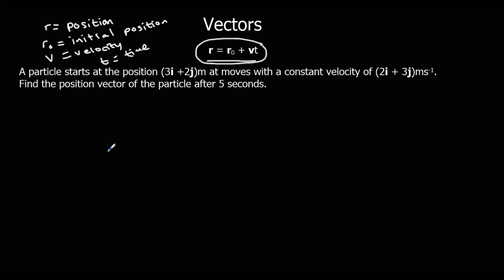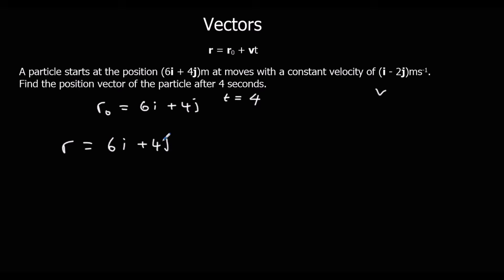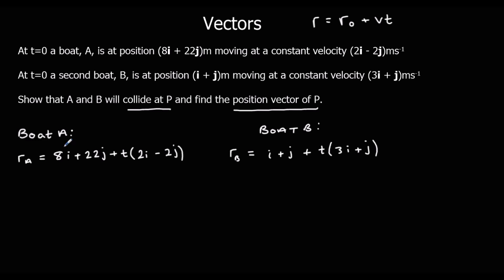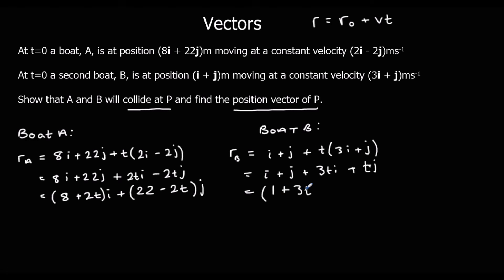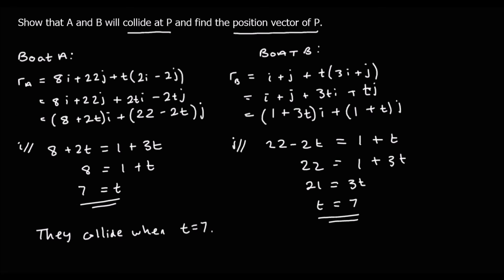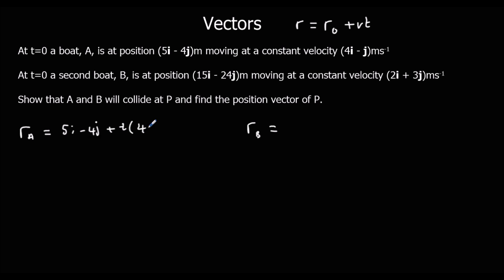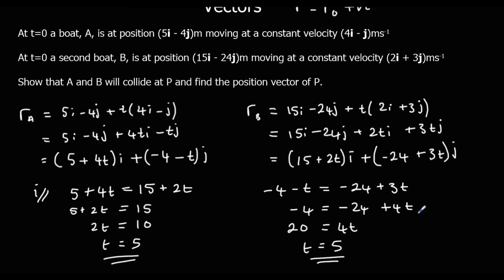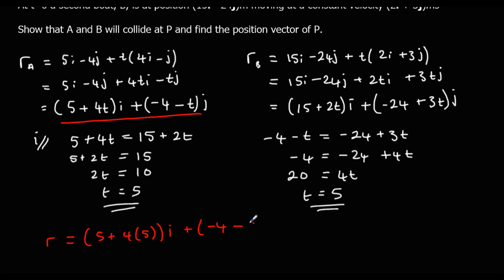Vectors The Equation of a Line